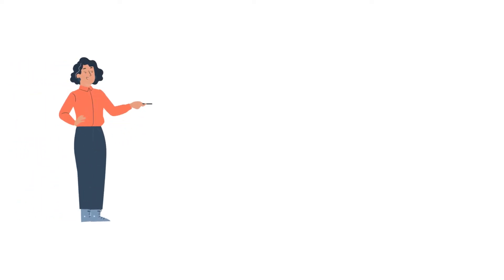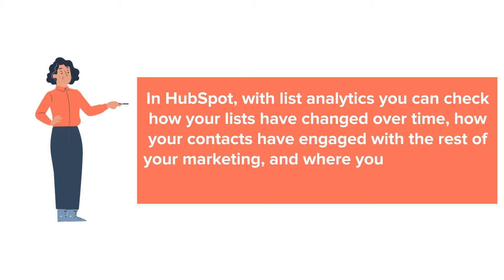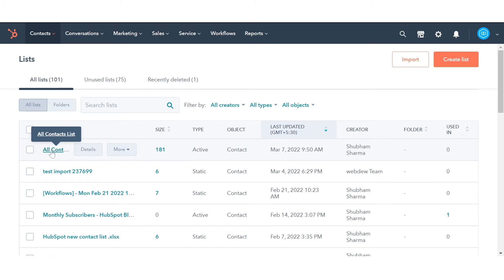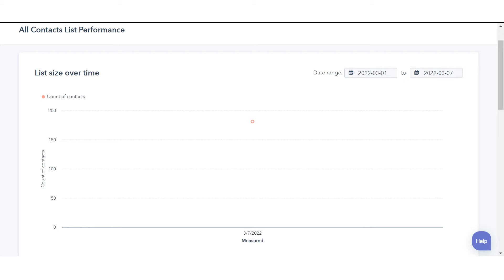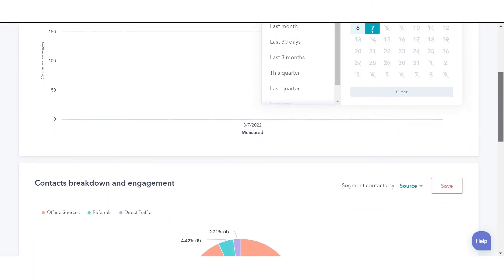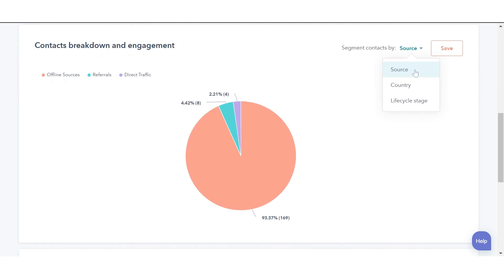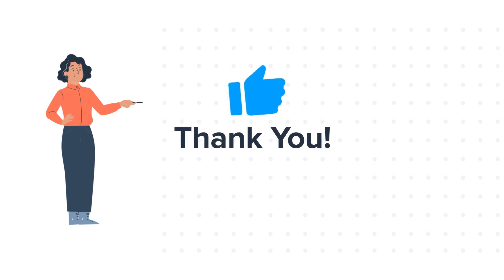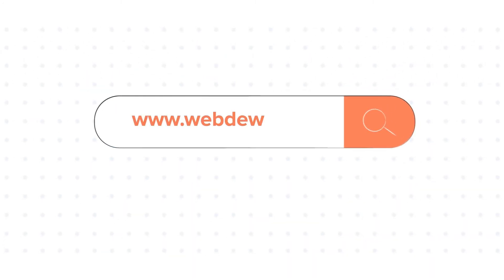How-to analyze list performance in HubSpot.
In this HubSpot tutorial, we will walk you through

In HubSpot, with list analytics, you can check how your lists have changed over time, how your contacts have engaged with the rest of your marketing, and where your segment lies in your marketing funnel.

Steps to follow:

1. In your HubSpot account, navigate to the upper left corner, click Contacts in the dropdown menu, scroll down and click lists.

2. Click the name of the list you want to analyze.

3. In the upper right corner, click on the Actions button. Select List View List performance.

4. You’ll be redirected to the performance tab.

5. Here, you can see it in the dashboard.

6. In List size over time, you will see the number of contacts in the list over a specified time.

7. In the upper right of the report, you can change the date range.

8. In the next report, you can see contact breakdown and engagement of the percentage of your contacts based on the filter or Date range you select.

9. In the upper right of the report, click the Segment contacts by dropdown menu and select how you want to segment your contacts based on source, country, or lifecycle stage.

10. The next report will show you the count of contacts in the last 30 days that have visited your website, had a recent conversation with, email last opened, email last click and feedback last survey.
This is how you can analyze your list performance in HubSpot.